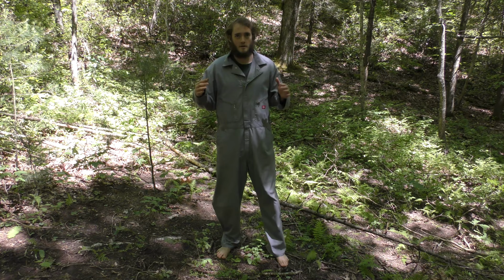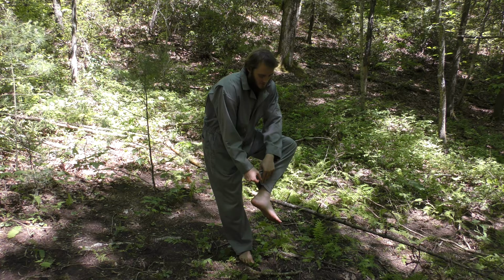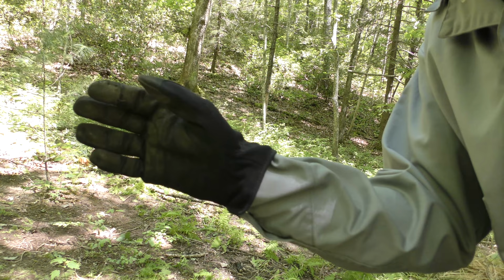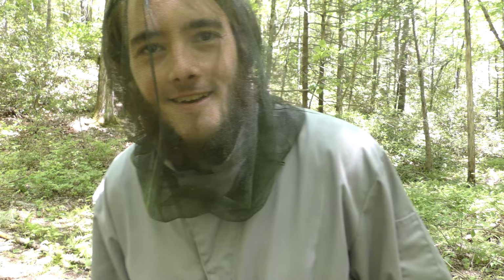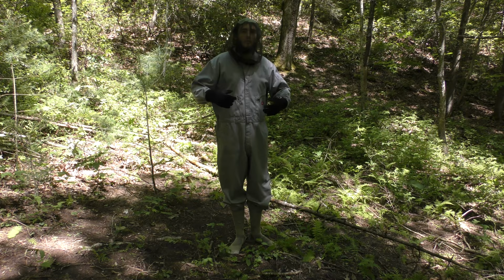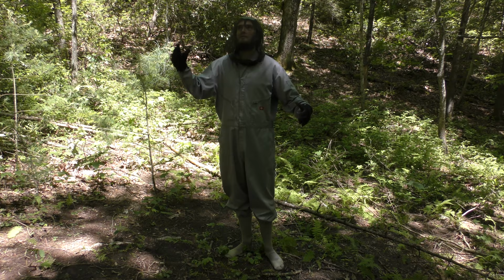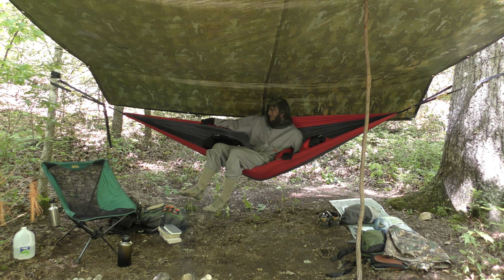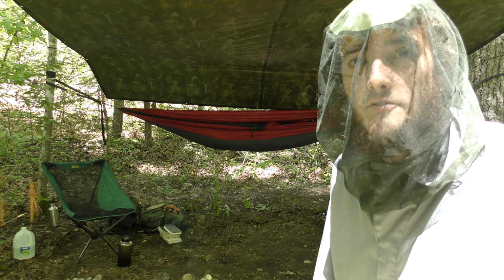BUG-PROOF SUIT (for camping and wilderness survival)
In this video I talk about how to protect yourself from bugs while camping in the great outdoors.

Bugs/insects/critters can be a major nuisance in the woods.  Not only are they annoying, but bugs can actually pose a legitimate danger if they prevent you from getting good sleep, which can lead to poor decision-making, not to mention that some insects carry diseases.

This "bug proof suit" that I have been using for years, covers the entire body so no insects can get onto your skin.  The key is to cover every square inch of yourself and make sure there are no small holes or gaps that something like an ant or spider could find its way into.

This bug proof suit does not really require any special gear that is hard to find.  It consists mainly of just a good pair of coveralls, long socks, gloves, and a mosquito net headpiece.  The mosquito net headpiece is the most uncommon piece of the puzzle and may take some searching for.  I personally got mine on Amazon, but they also sell them at stores with camping supplies.

Make sure that all of the clothes' edges seal on each other so there are no loose holes that a bug could get into.  I tuck my pants legs into my socks and also the arm sleeves into the gloves, and then the collar into the mosquito net headpiece.